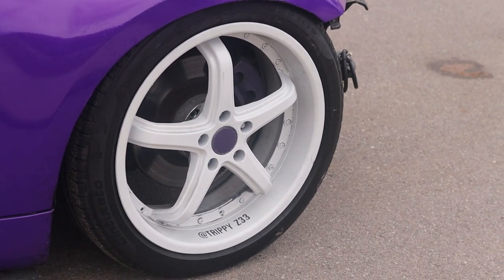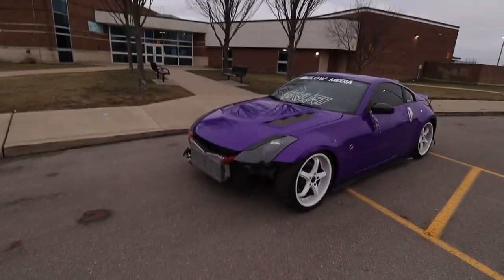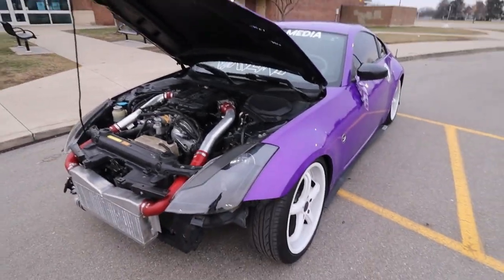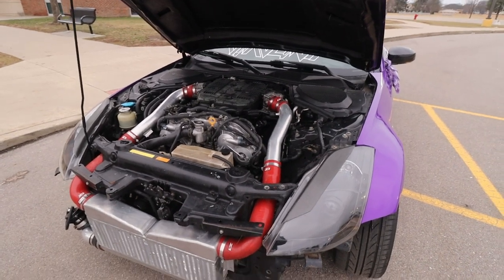Big Turbo 350Z Build Cost + POV Drive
Forgot to mention(JWT clutch and flywheel $850)

Alecs Instagram - @trippy_z33
Trevors Instagram - @static.trev
Camera equipment - Canon t8i sigma arts 18-35 canon 10-18  with joby gorilla pod handle and rode video mic go microphone
ring light - sunpak 19"
we own zero rights to any music in this YouTube video